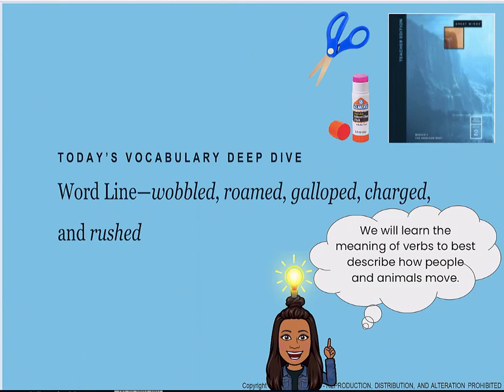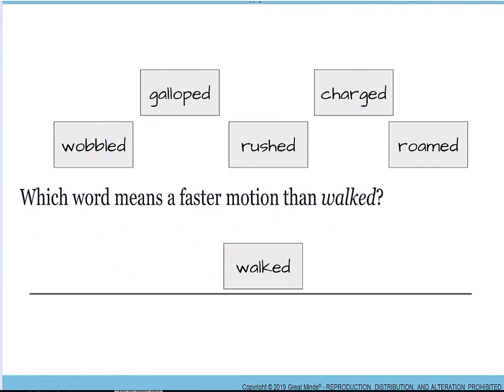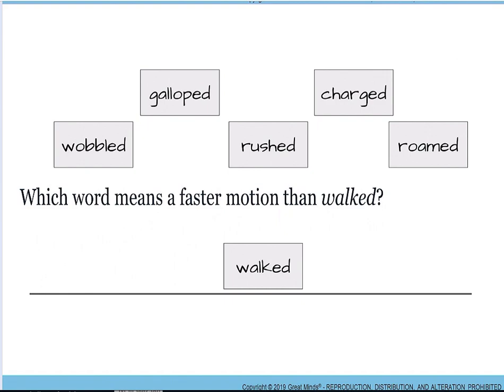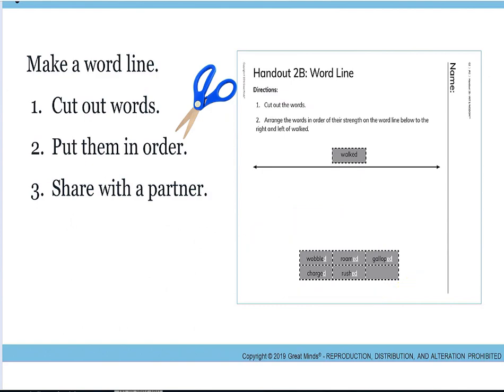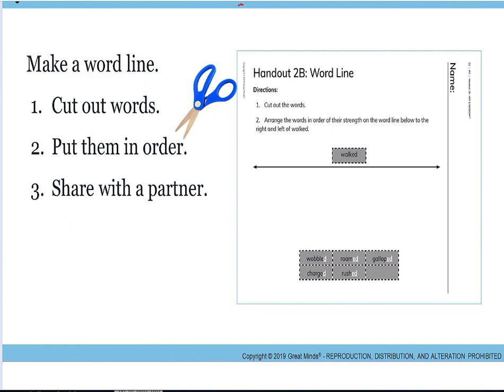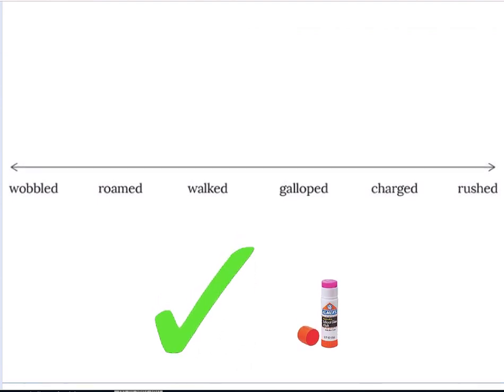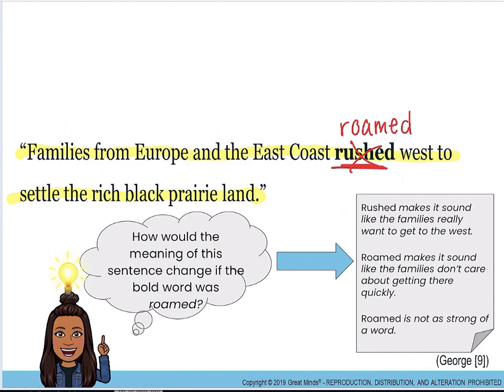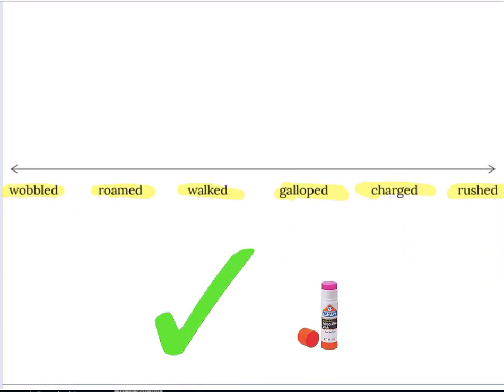Wit and Wisdom Module 2 Lesson 2 Deep Dive